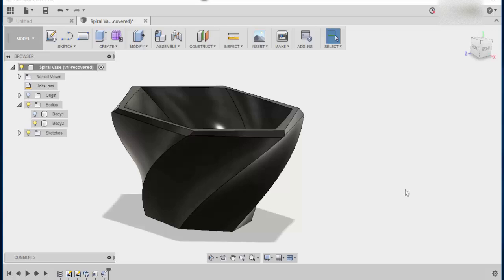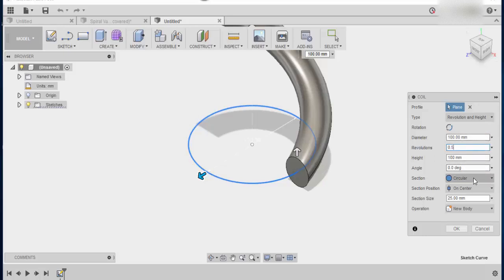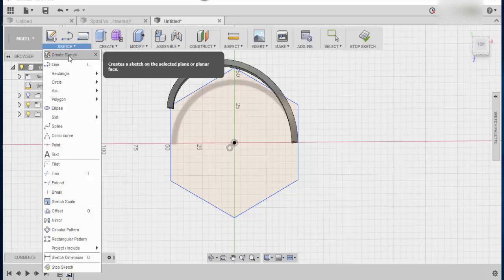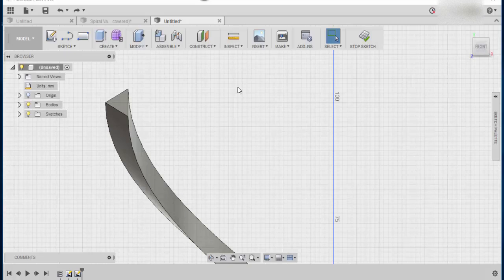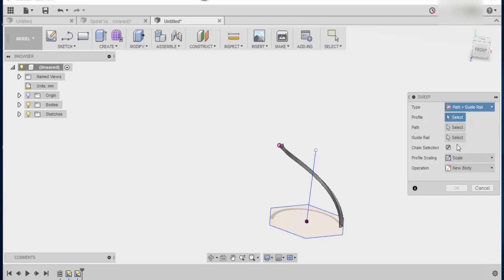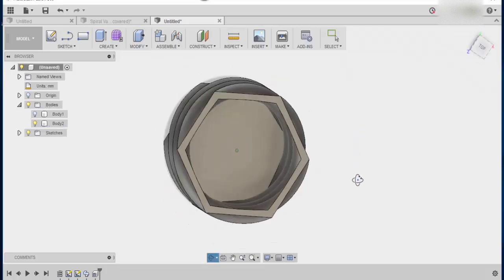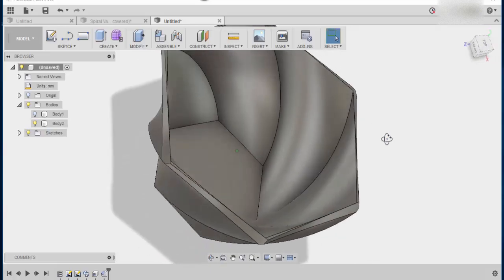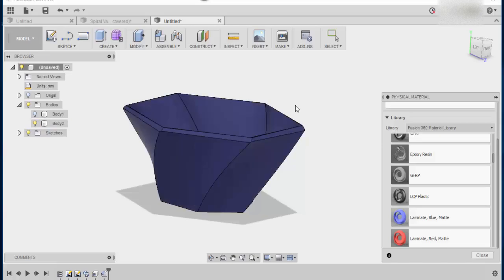Create and 3d Print a TWIST Planter in Fusion 360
In this video we will look at creating a twist planter.

tools used:
coil
polygon
line
project